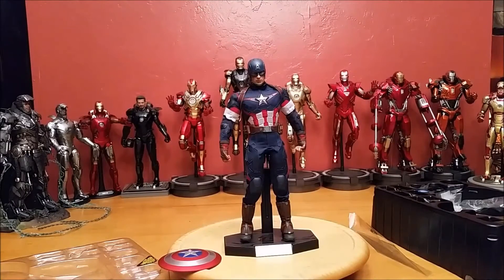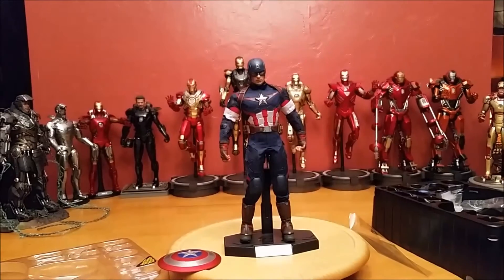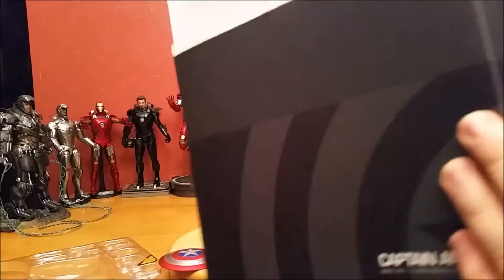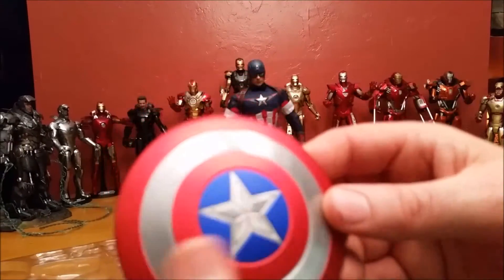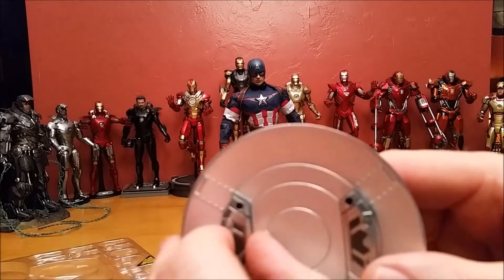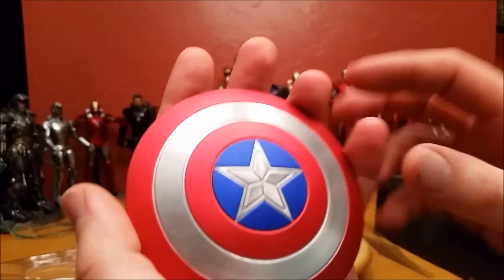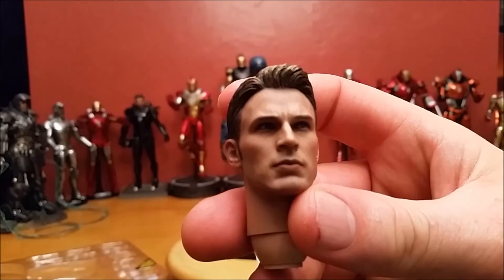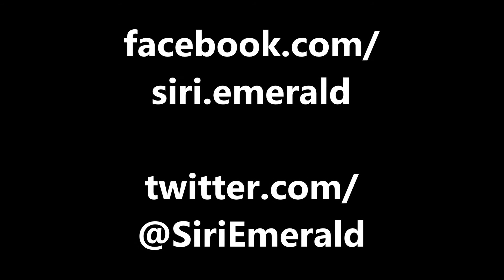Unboxing Hot Toys Avengers: Age of Ultron Chris Evans as Captain America 1/6 Scale MMS281 Figure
Hello Everyone,

This is my unboxing video of the Marvel Avengers: Age of Ultron, Hot Toys, 1-6th Scale, Movie Masterpiece Series, Collectible Action Figure, from the Marvel Cinematic Universe story line, Captain America.

Steve Rogers (Chris Evans) makes a fantastic Captain America and he gets to reprise his role for this movie.

MMS 281

12" tall

$284.99